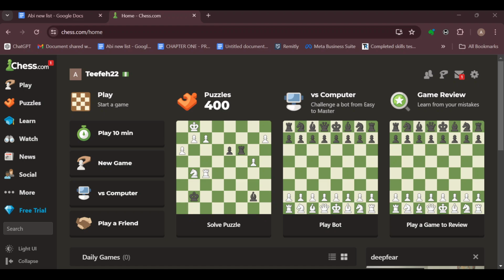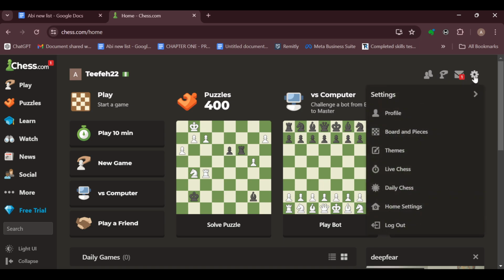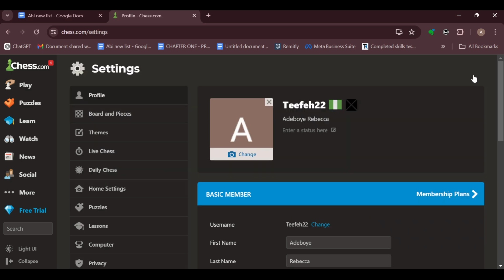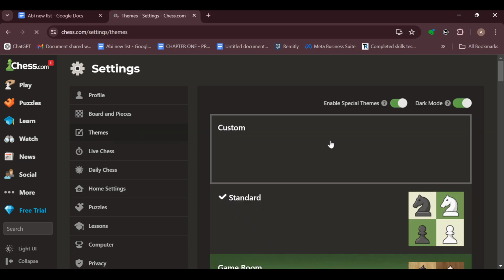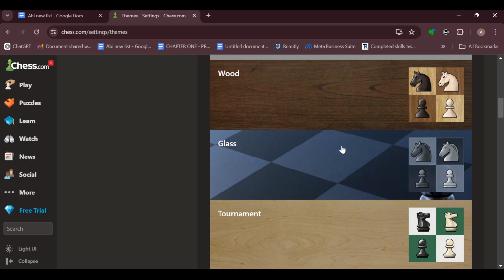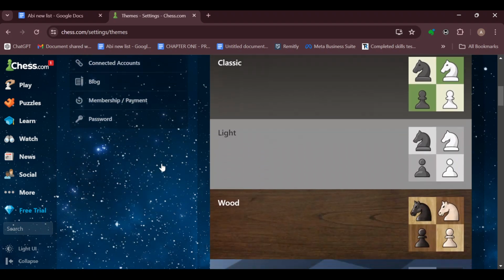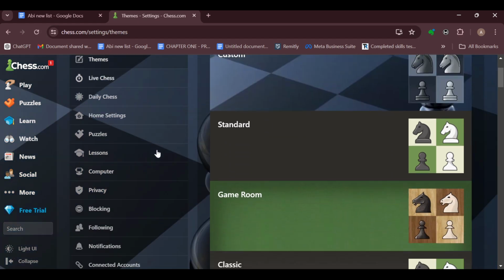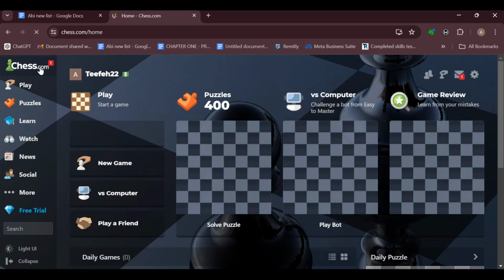How To Change Theme In Chess com (Easiest Way)​​​​​​​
In this video I will show you How To Change Theme In Chess com . It would be good if you watch the video until the end so that you don't miss important steps.